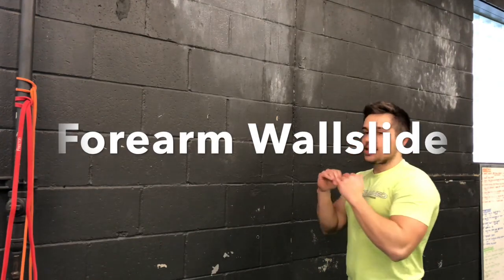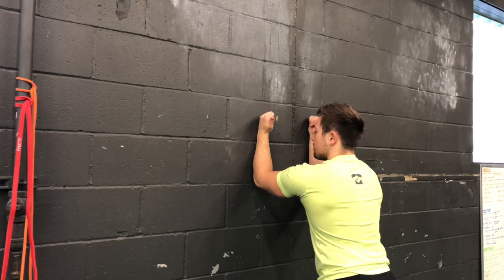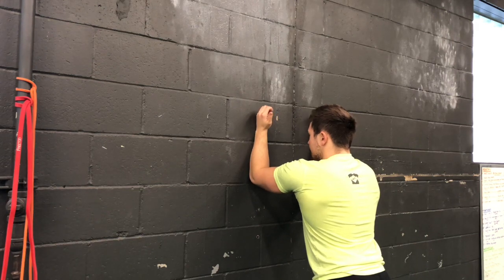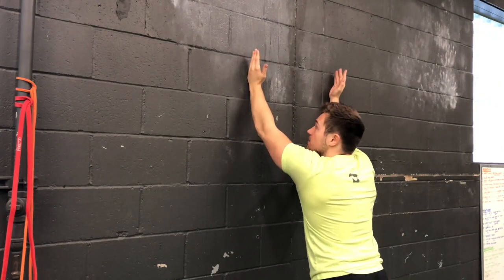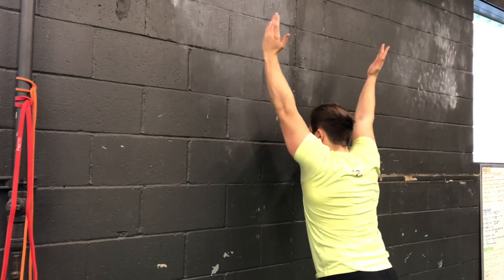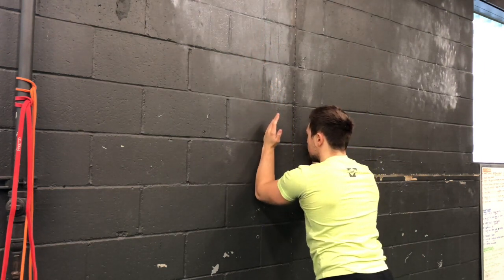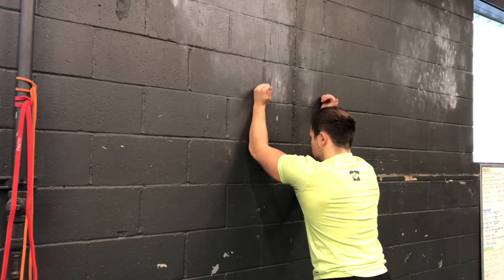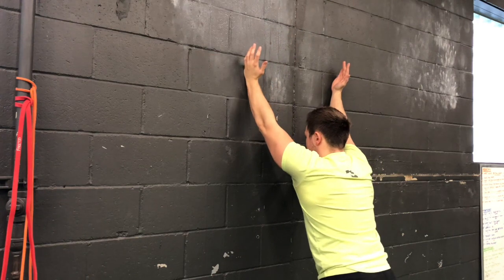Forearm Wallslide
This video is about the Forearm Wallslide